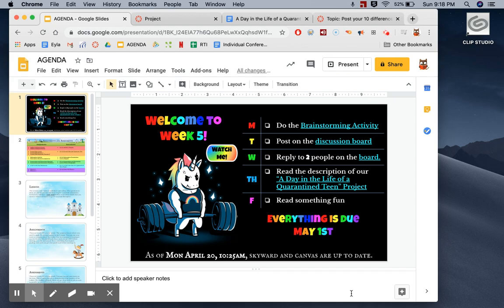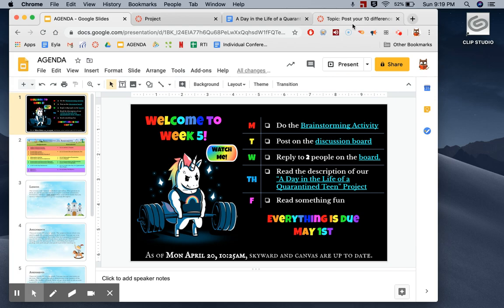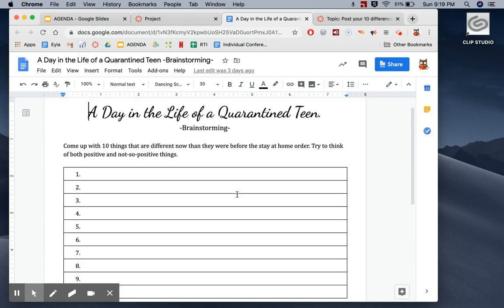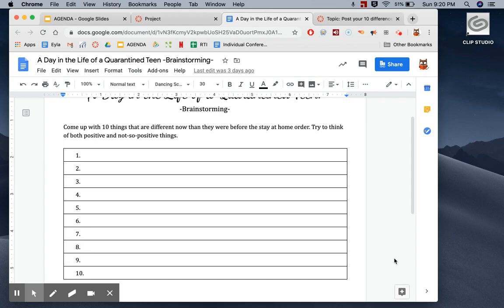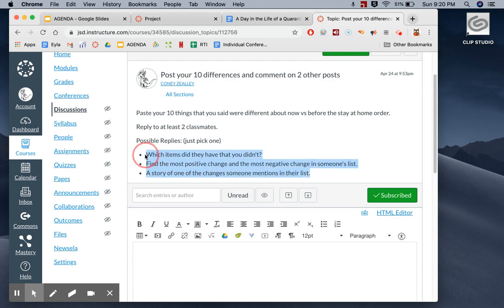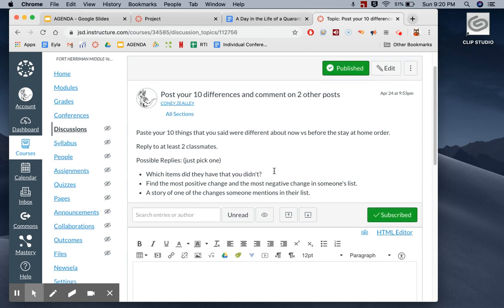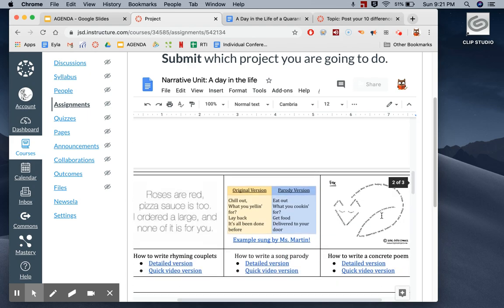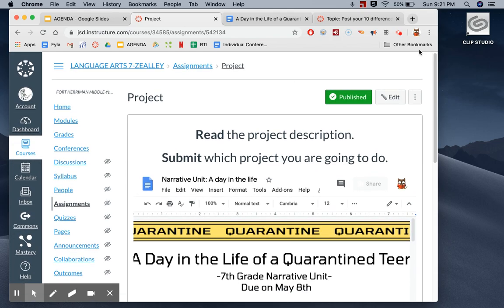Welcome to Week 5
Welcome to Week 5 of Quarter 4!